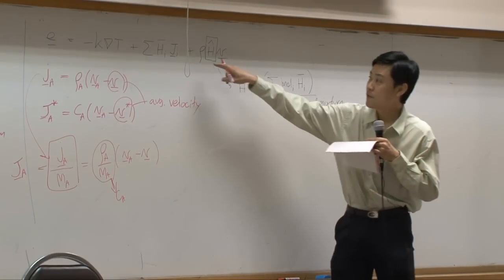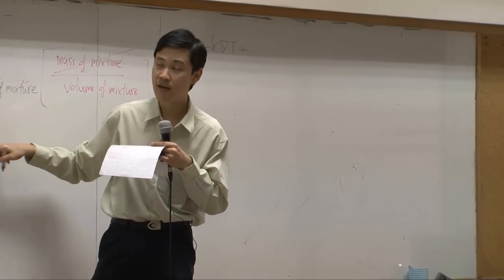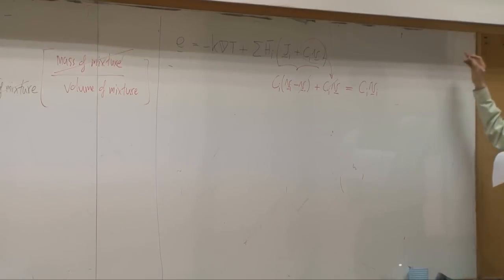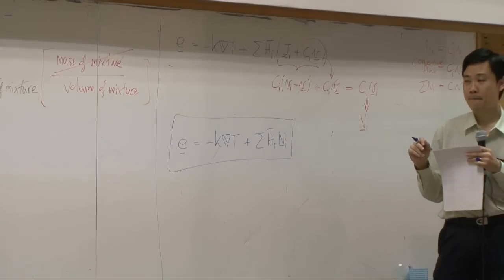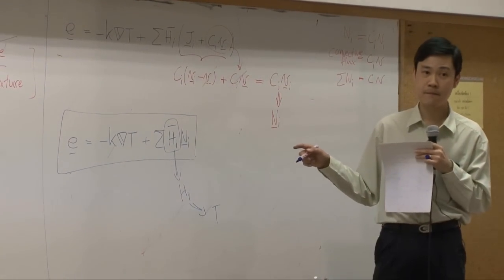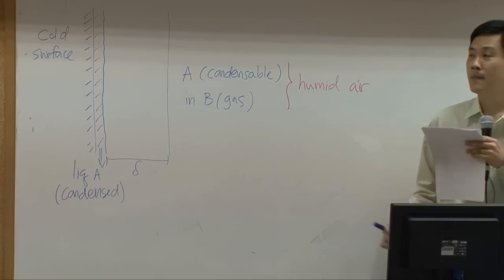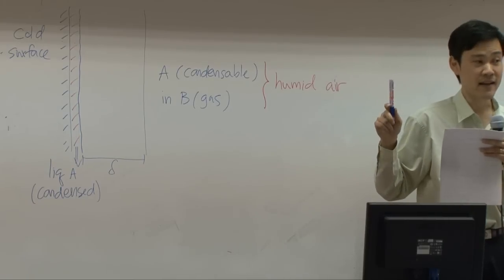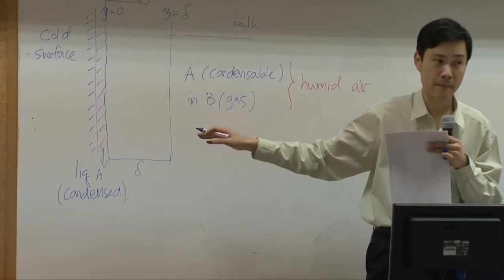Transport Phenomena lecture on 13-02-13 - Mass transport 7/8 (part 4 of 6)